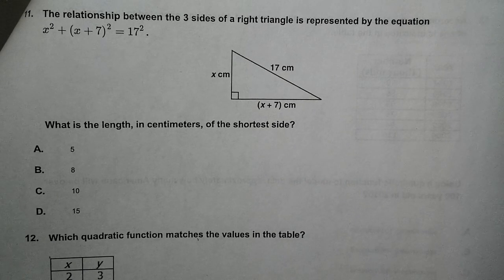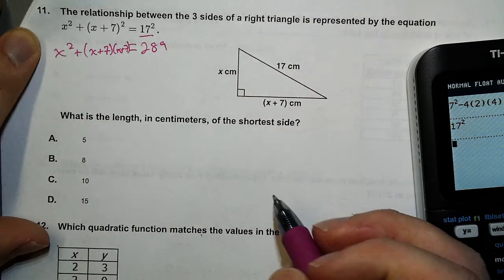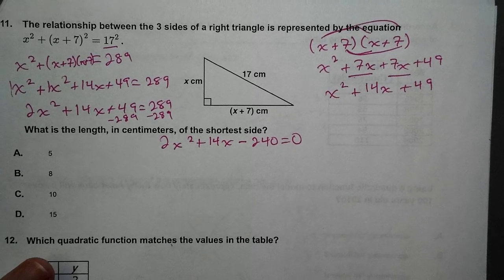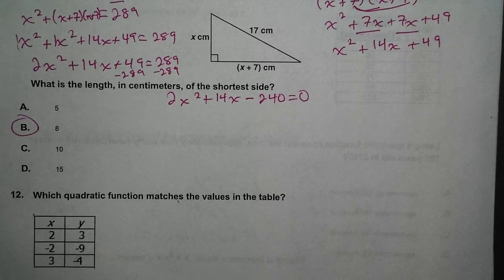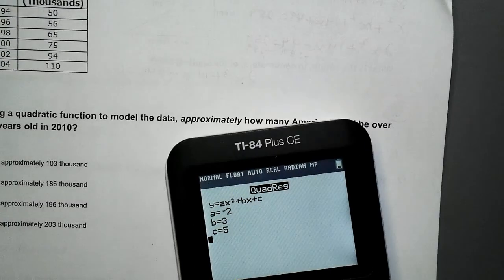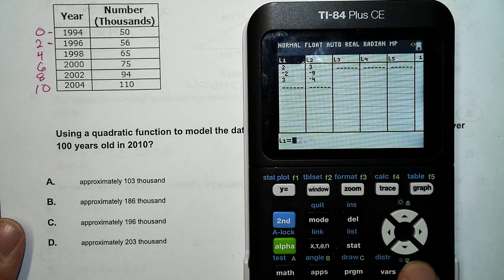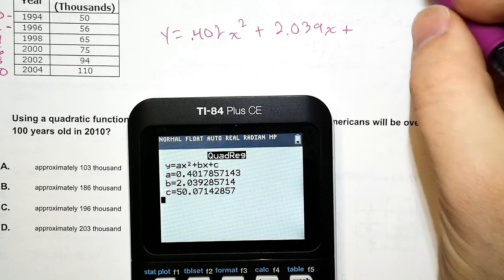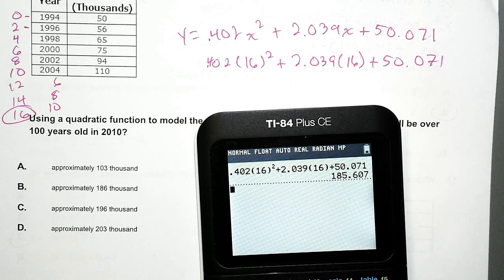Chunk Test Review 7 Part 4